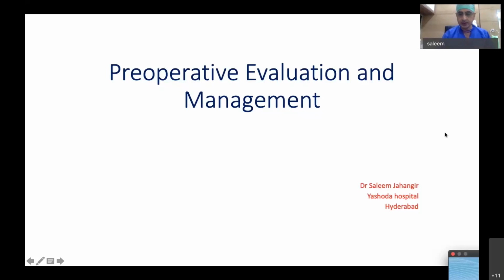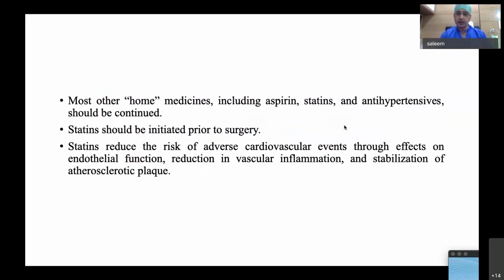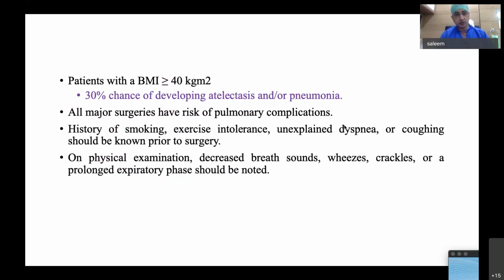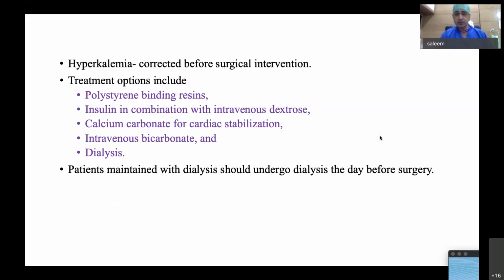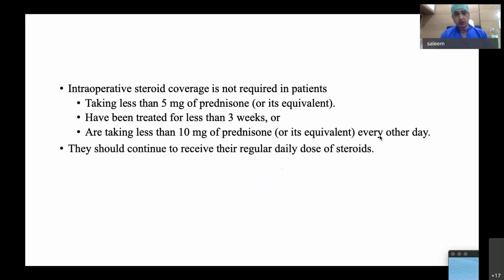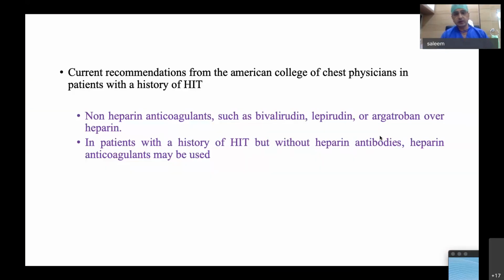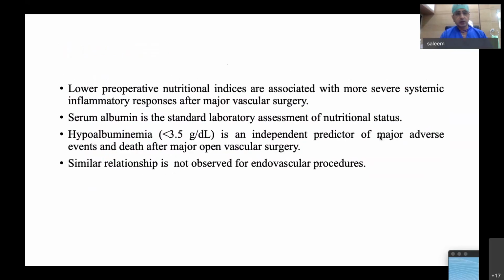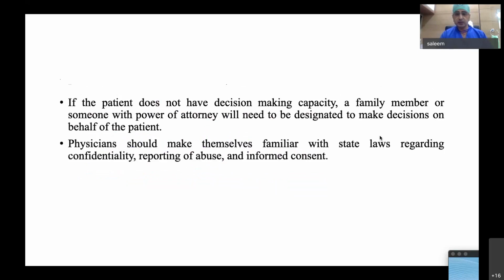Preoperative Evaluation and Management